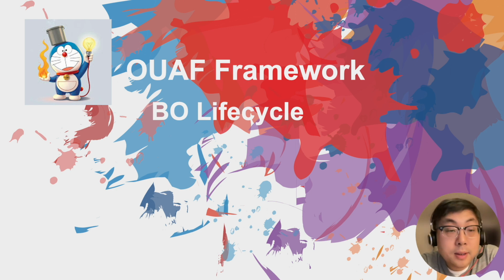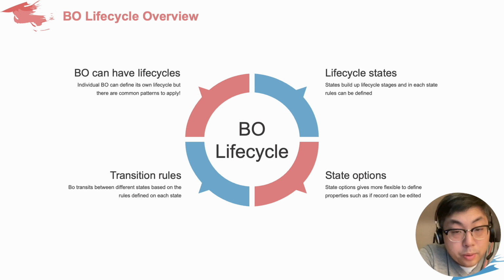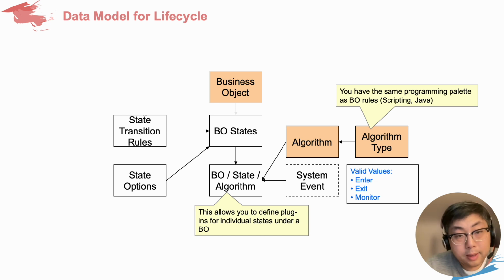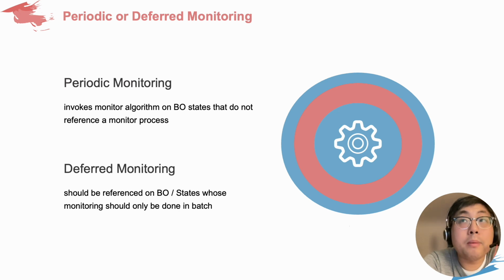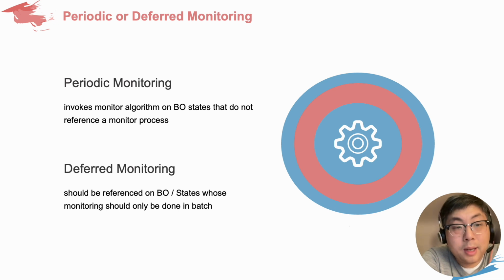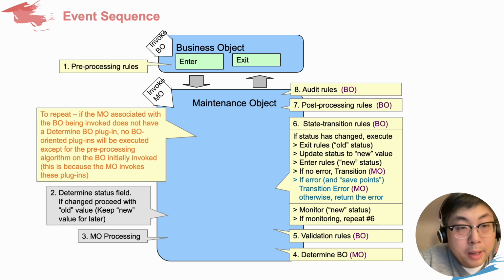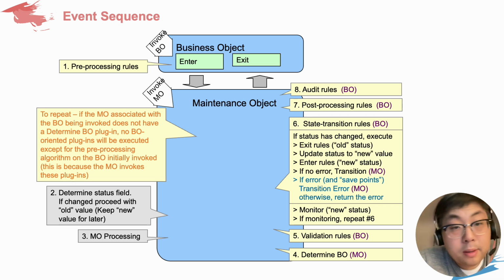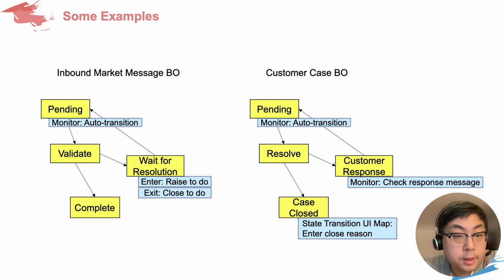OUAF Framework 6: BO Lifecycle